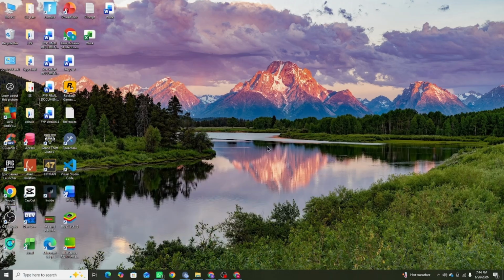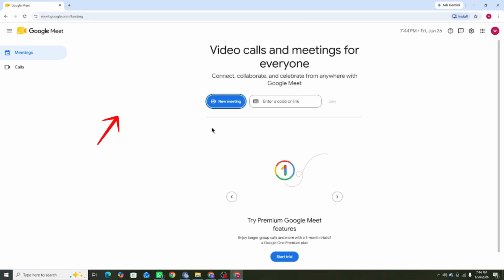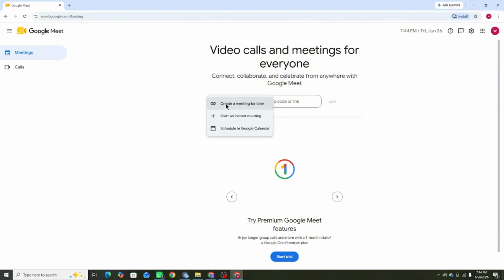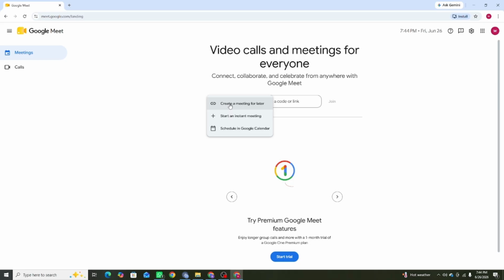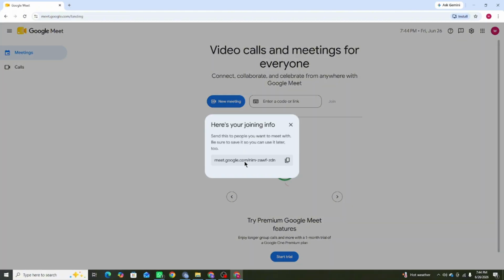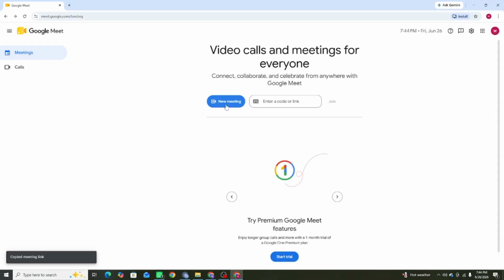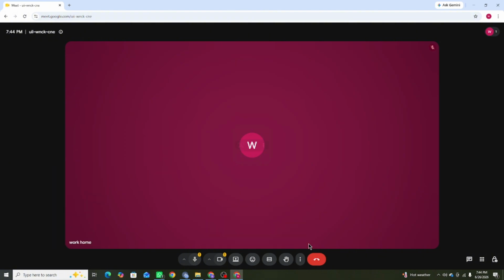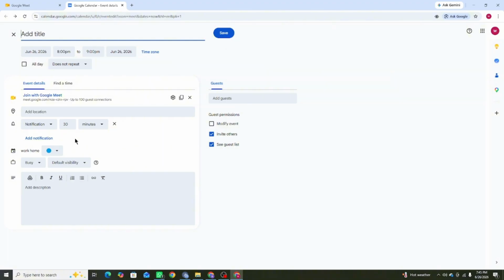How to Create a Meeting in Google Meet - Easy Tutorial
Learn how to create a meeting in Google Meet quickly. This tutorial shows you how to generate a link to share for later.

Setting up a virtual meeting setup does not have to be complicated. If you are new to the platform, this guide covers the essential steps to get your session ready. We walk through navigating the homepage and using the specific tools needed to generate a link ahead of time.

Following this google meet tutorial, you will be able to schedule google meet sessions with ease. By selecting the create a meeting for later option, you can prepare your invite links before your guests arrive. This is the simplest way to manage your calendar and ensure you know exactly how to use google meet for your professional or personal needs.